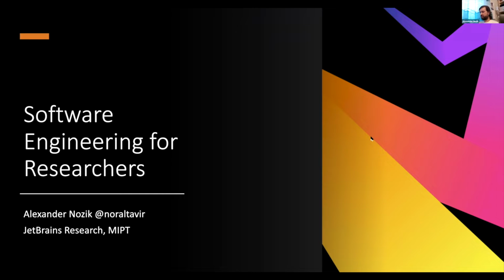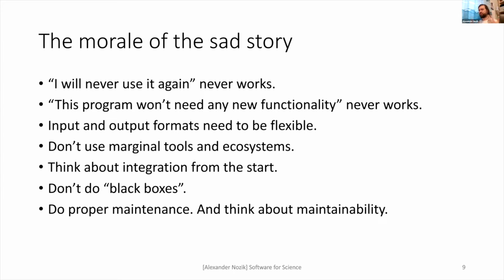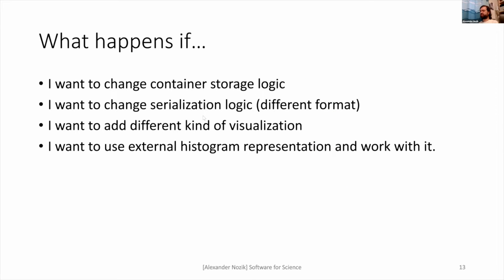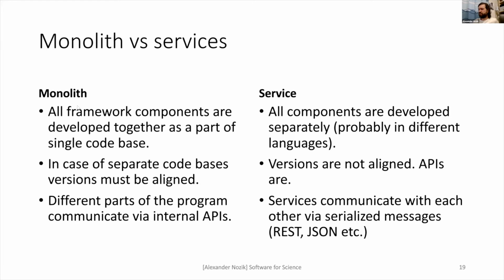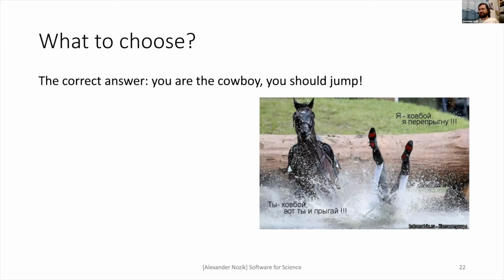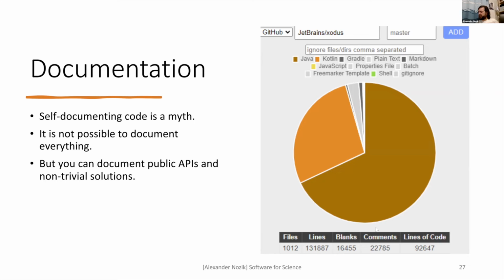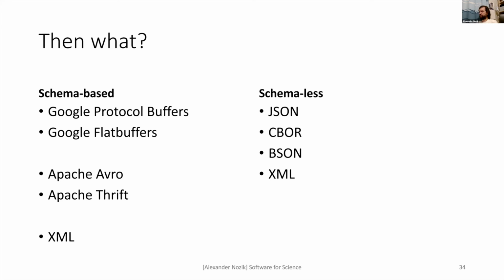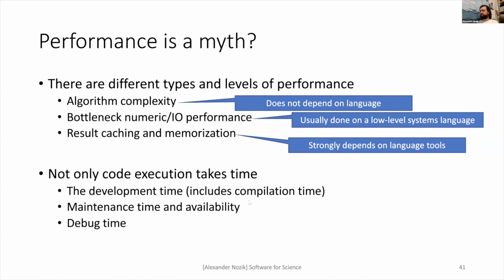[Kotlin day] Software Engineering for Researchers, Alexander Nozik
Day 2 of the International Winter School on Software Engineering, 14-18 February 2022, Faculty of Computer Science, HSE University.

Speaker: Alexander Nozik, Head of the software group, Nuclear Physics Methods Laboratory, JetBrains Research.

15 February 2022